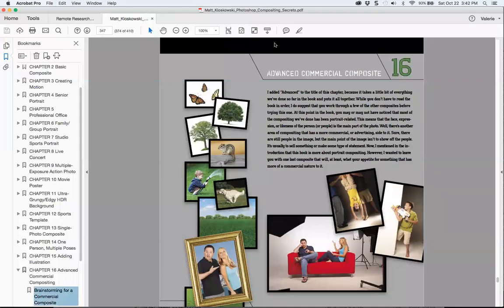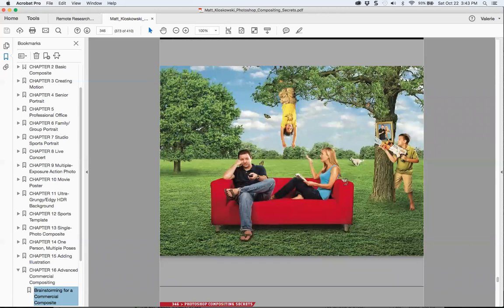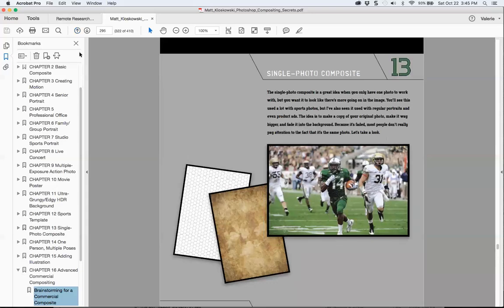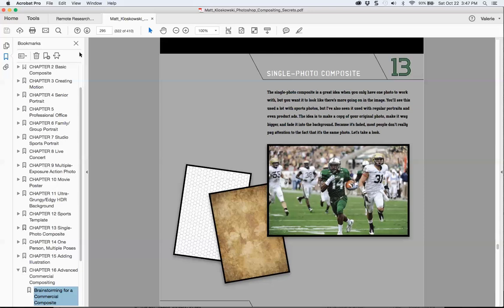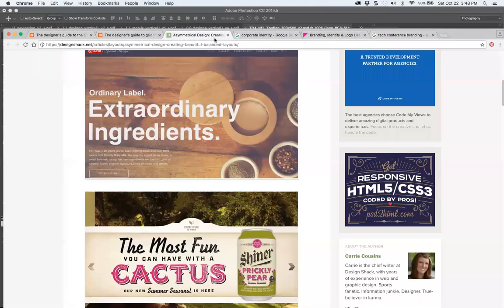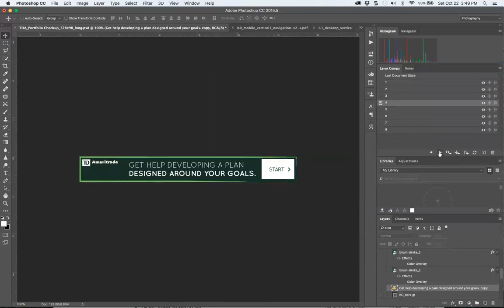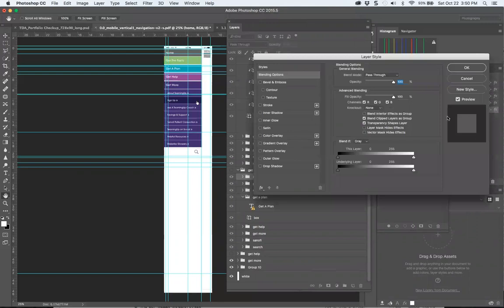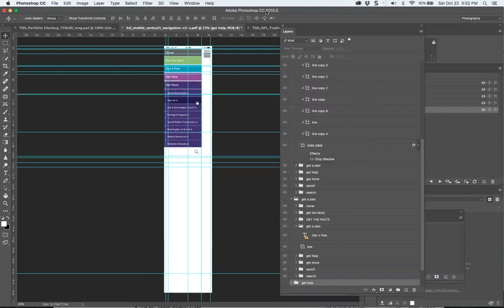Adobe Photoshop Final Project and Portfolio Piece Instructions & Ideas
Instructions and brainstorming for Adobe Photoshop final project and portfolio pieces.